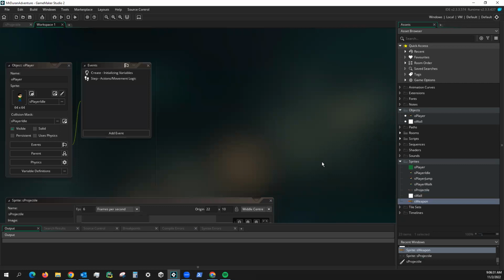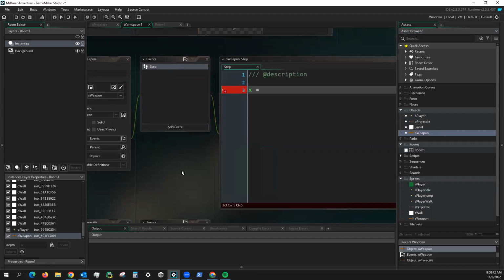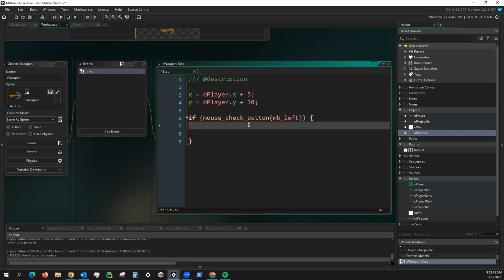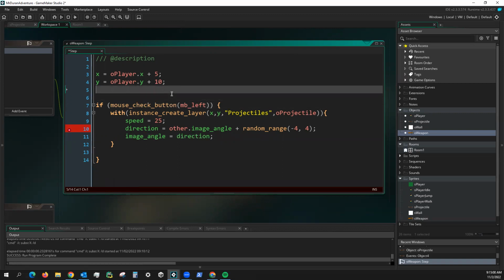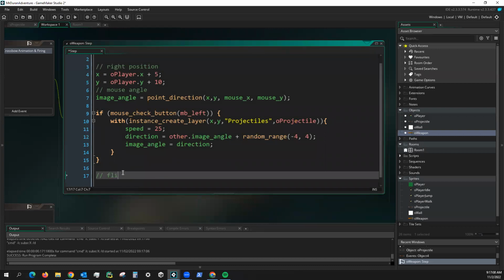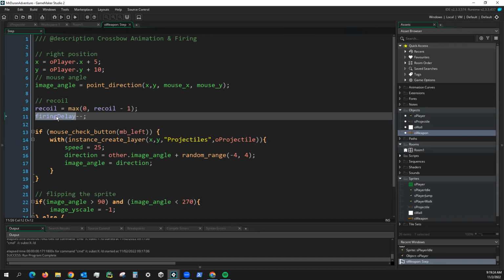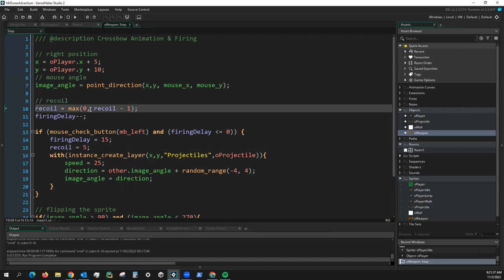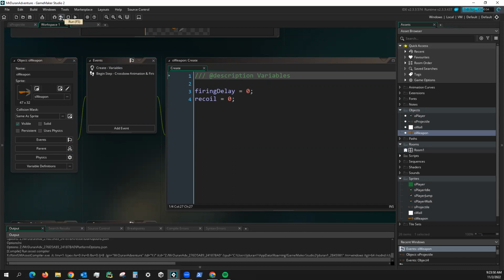Game 2: Weapon & Projectiles